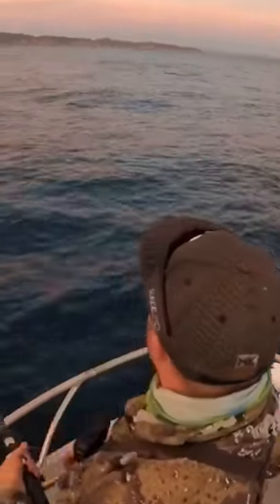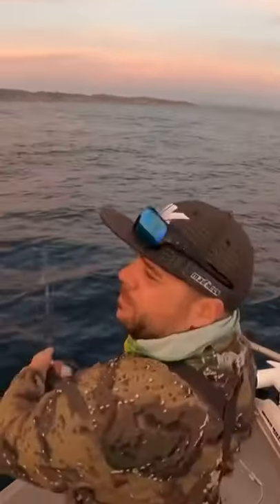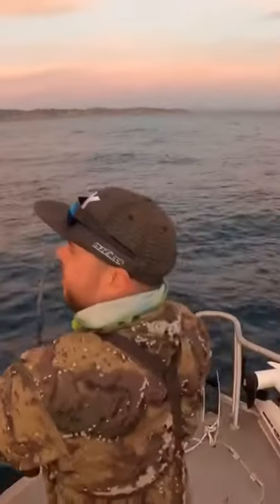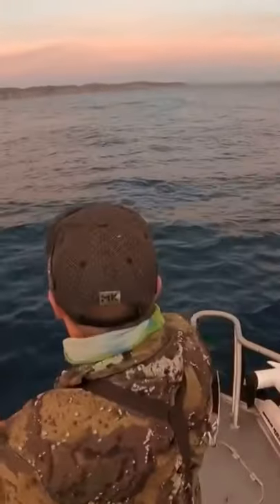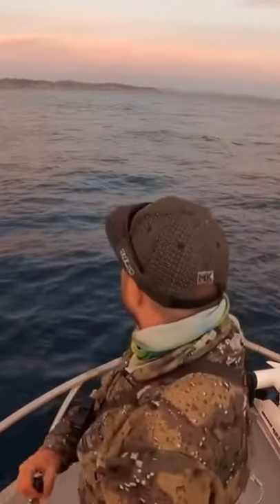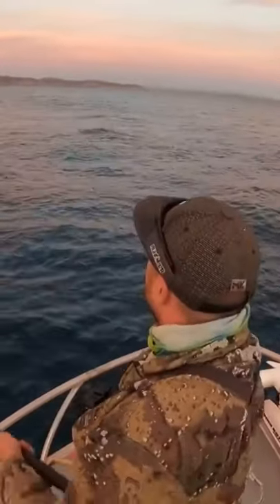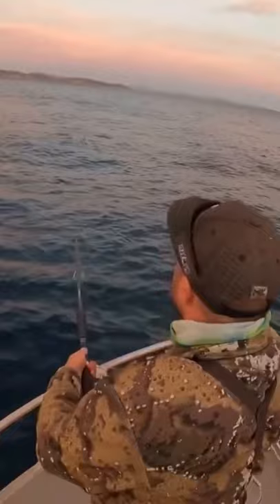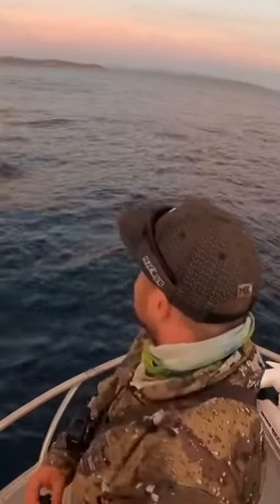KINGFISH can’t say NO to this lure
Stick baiting for NZ kingfish on the top. Nothing better than seeing a kingfish hit a lure worked on the surface, Maria duck dive 190 doing the damage